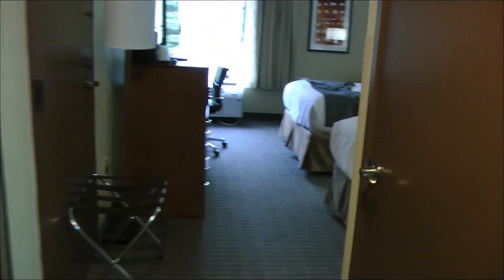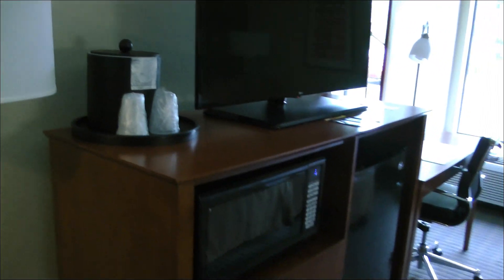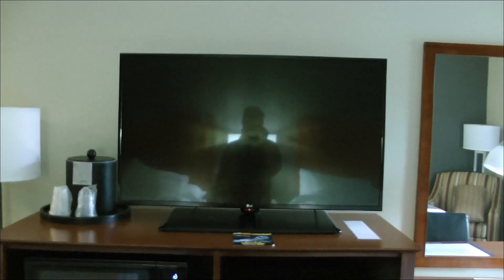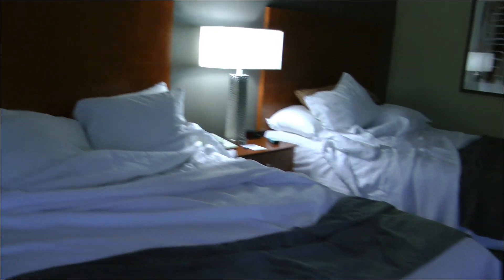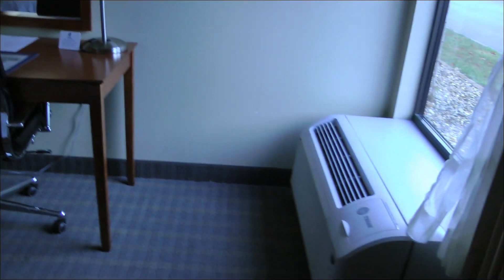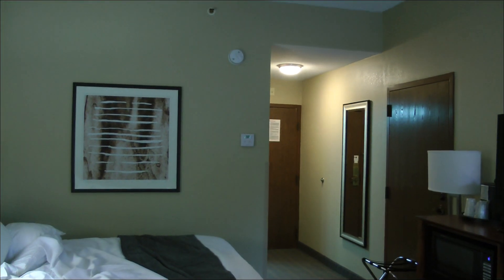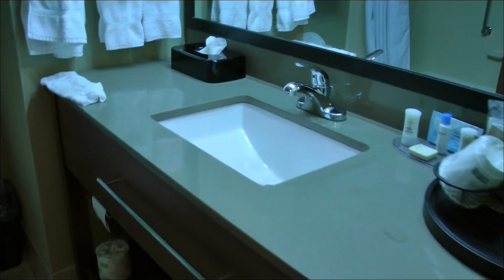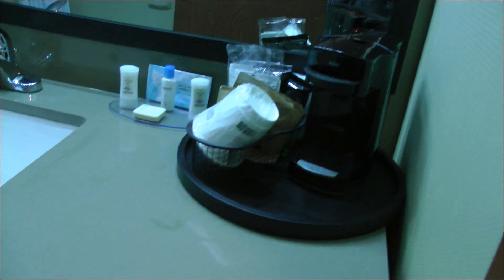guest room at new Best Western Motel in Effingham, Illinois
This is what guest room 127 looks like in the Best Western Motel in Effingham, Illinois in early October of 2017. This motel was nearly new and was really, really nice. Affordable as well.